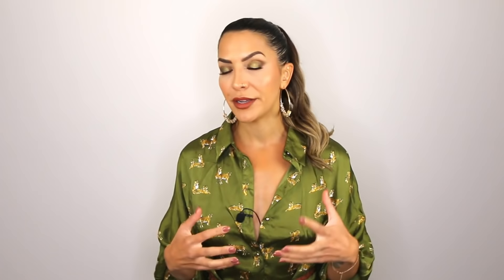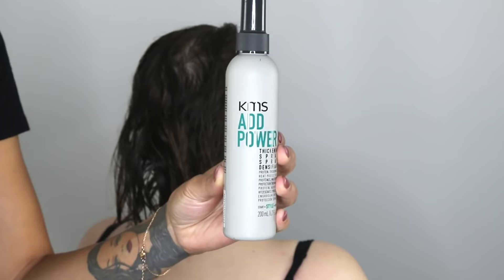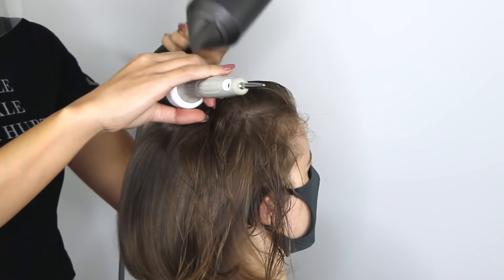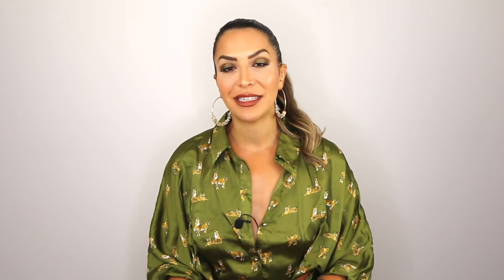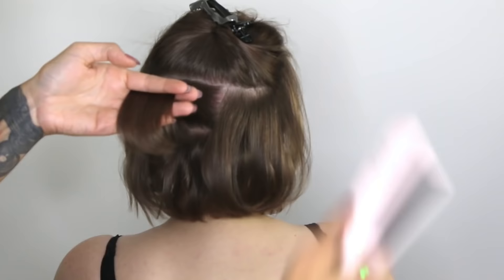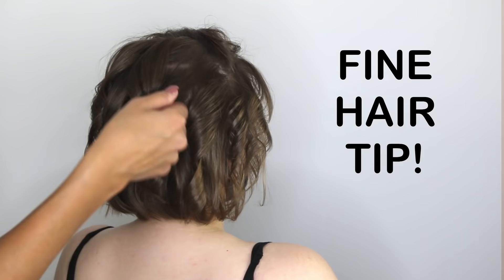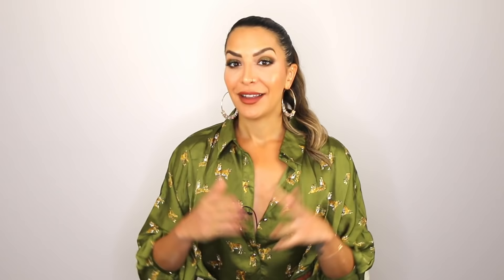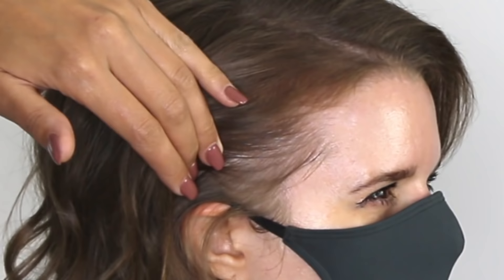How To Make Fine Hair Look Fuller WITHOUT Extensions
Let's talk about how to make FINE Hair Look FULLER without adding any unnecessary extensions. **How To Hide Bald Spots With Makeup

Have you always wanted to know how to make thin hair look thicker? You have come to the right place! Today we will explore how to make fine hair look thicker with a few key hairstyling tips, tricks and hacks. You will leave this video knowing how to make thin hair look voluminous in a natural and effortless way!

3.

Product Links
1. L'Oreal Paris Everpure Detox Clarifying Shampoo, 250 ml
2. KMS ADDVOLUME Volumizing Spray, 6.8 Fl Oz
3. Sebastian Shaper Hair Spray
4. Backcombing Brush

I hope you enjoyed learning how to make thin hair look thick!